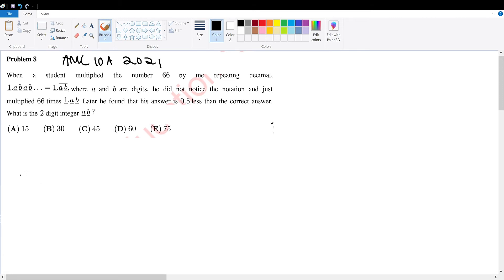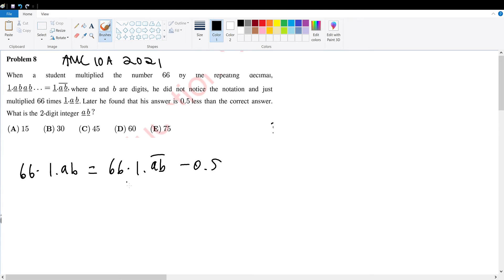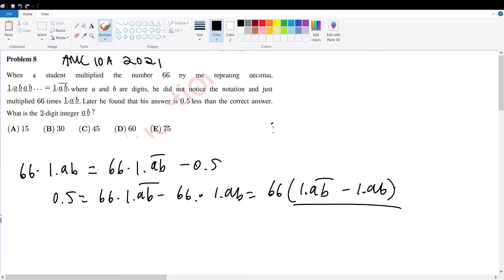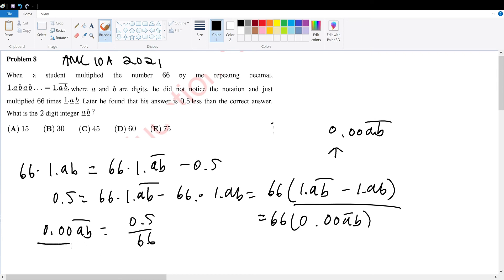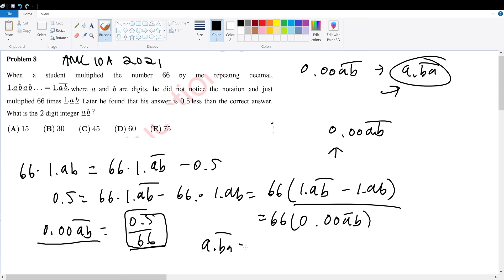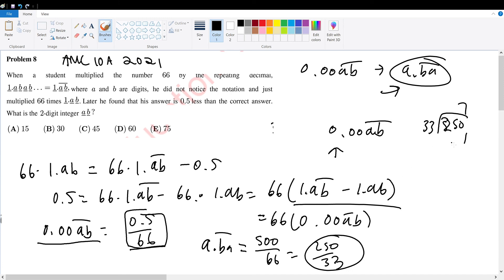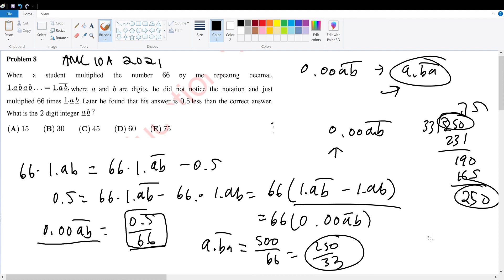AMC 10A 2021 Problem 8